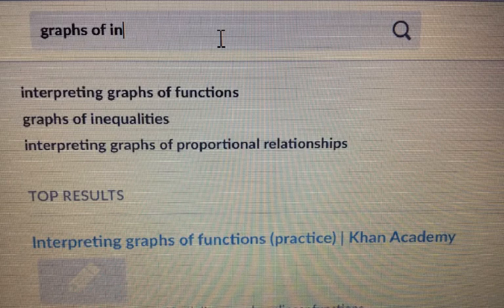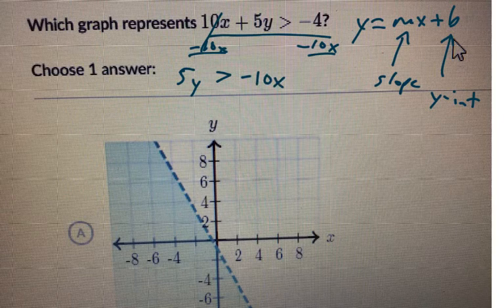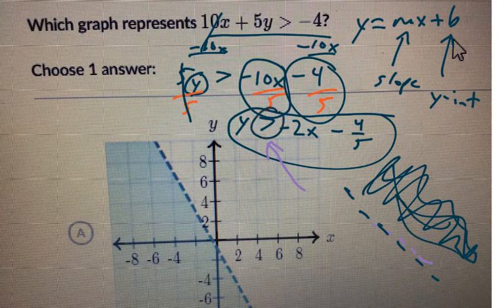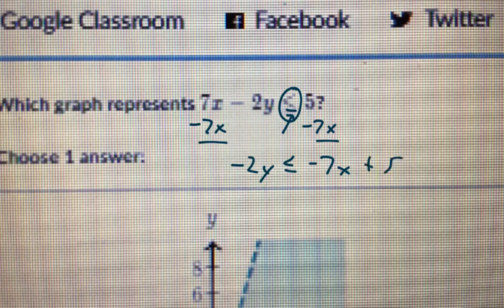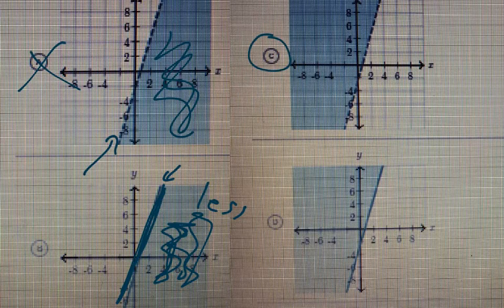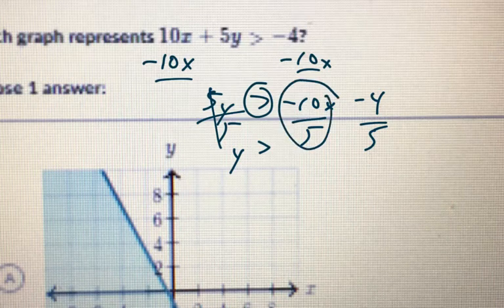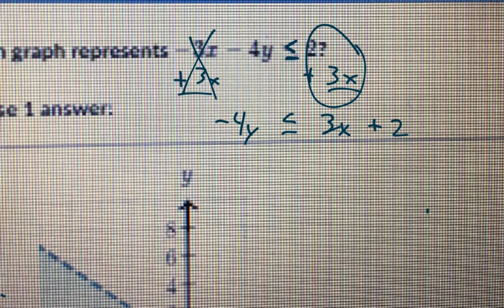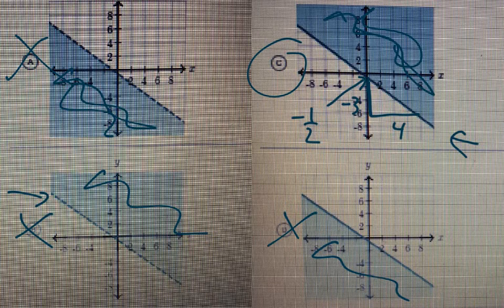April 24, 2020 GRAPH OF INEQUALITIES